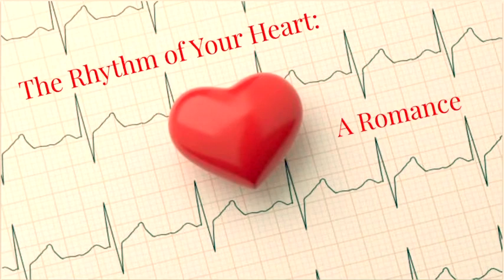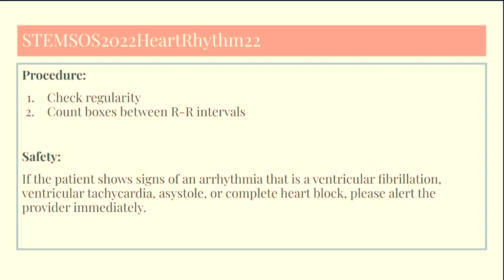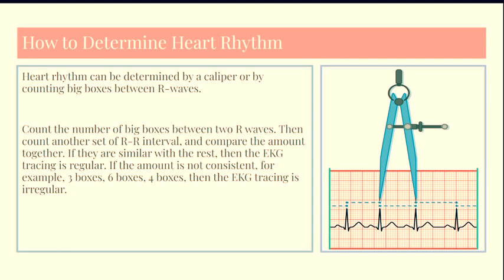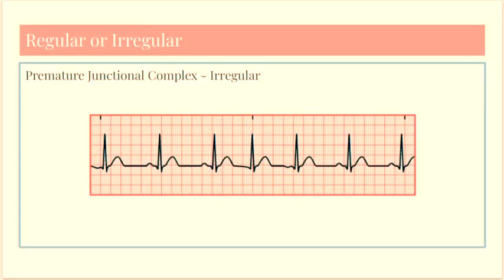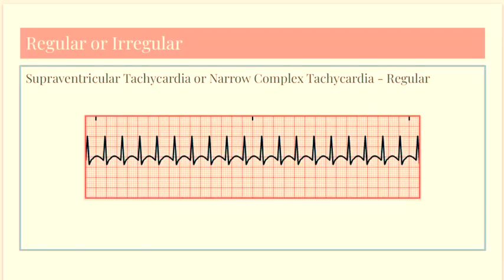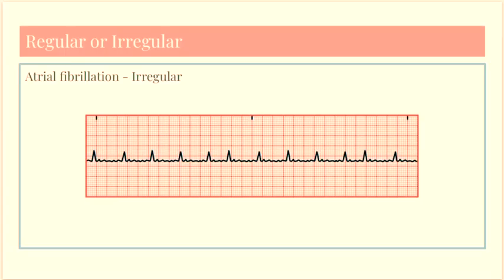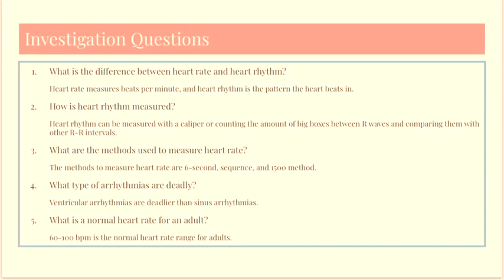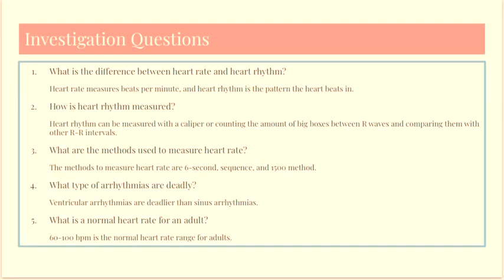Heart Rhythm - STEM SOS PBL Level 2 Project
Heart rhythm is determined by the regularity between R-R intervals. The rhythm can be measured with a caliper, or by the amount of boxes counted between R-R intervals. They must be a similar amount to be regular.